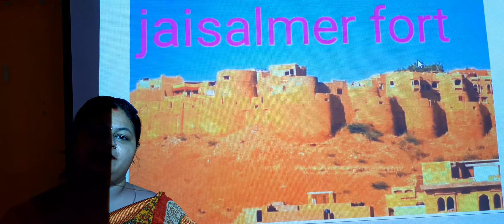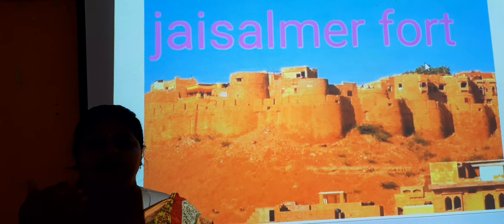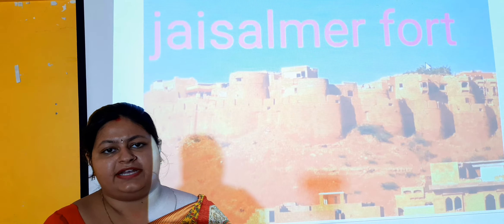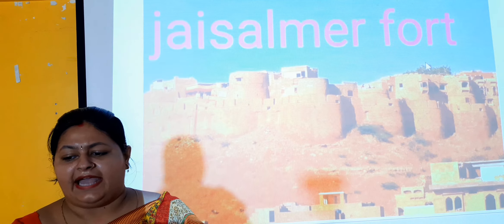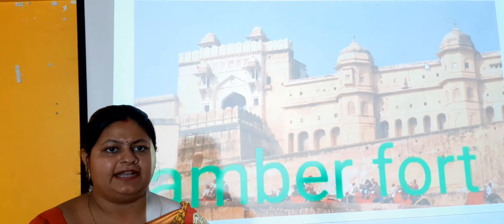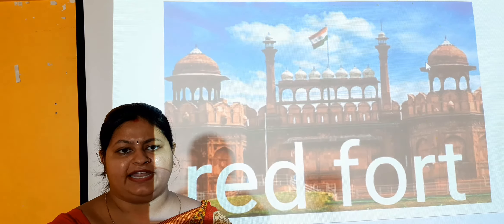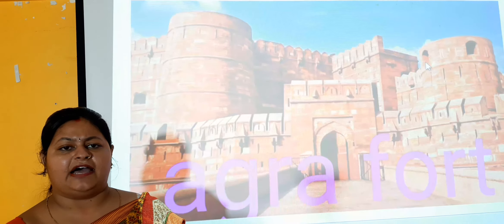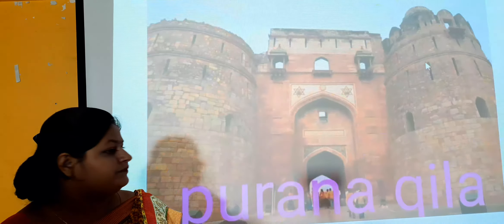Class -viii G.K Forts of India